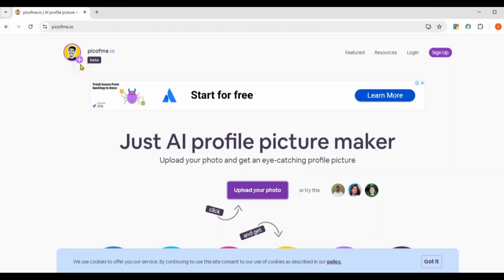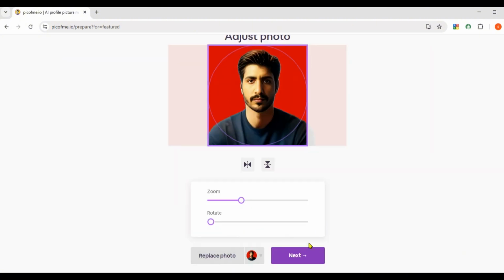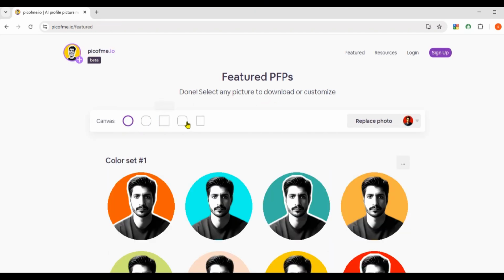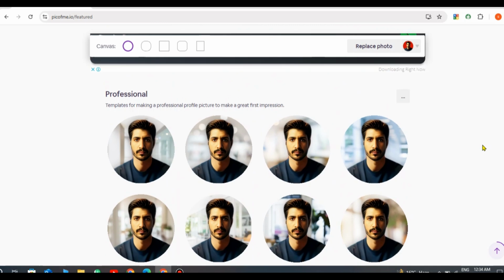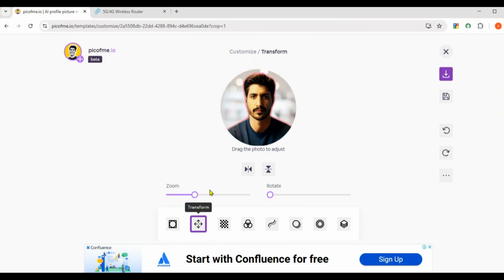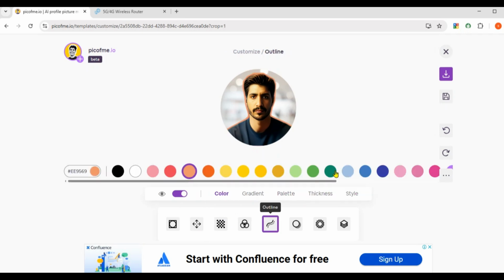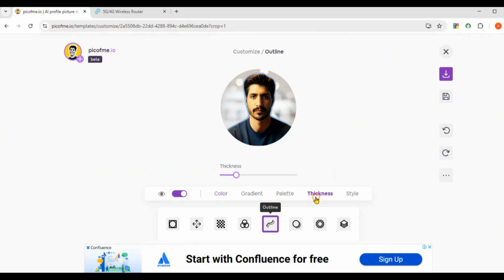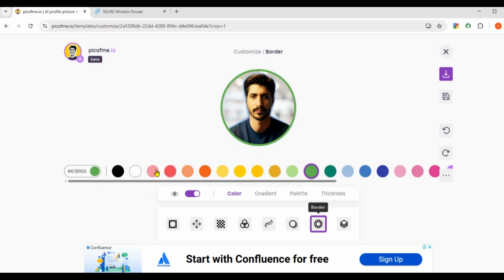How to Create a Professional Profile Picture in Minutes ai profile picture ai editing ai art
Want to make a stunning professional profile picture effortlessly? In this step-by-step tutorial, I’ll show you how to use Picfme.io to create a high-quality profile picture with the perfect background, filters, outlines, shadows, and more. Whether you need it for social media, LinkedIn, or any professional platform, this guide will help you achieve the best results in just a few minutes!

🚀 Steps Covered:
✅ Upload and adjust your image
✅ Choose a professional style
✅ Edit and transform your picture
✅ Add filters, outlines, and shadows
✅ Customize background, borders, and layers